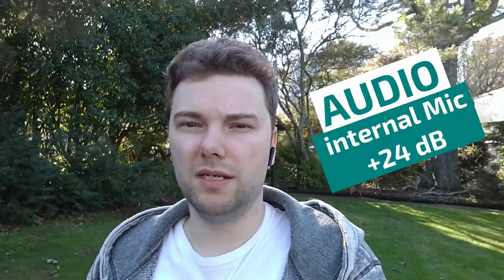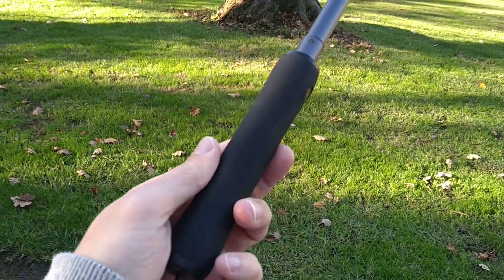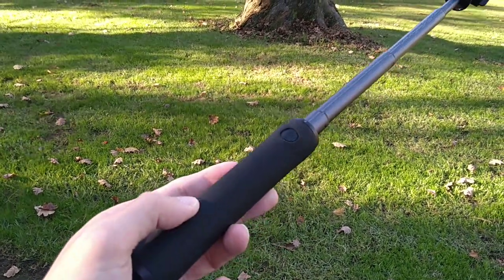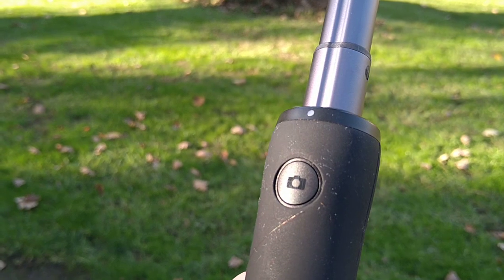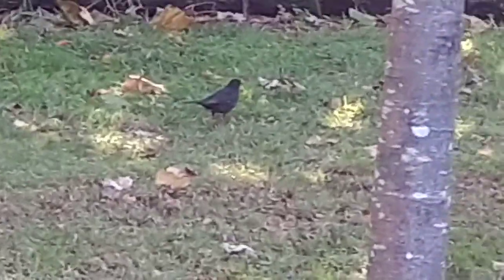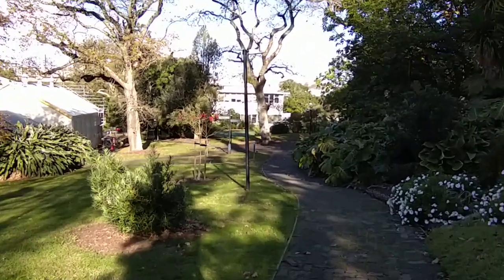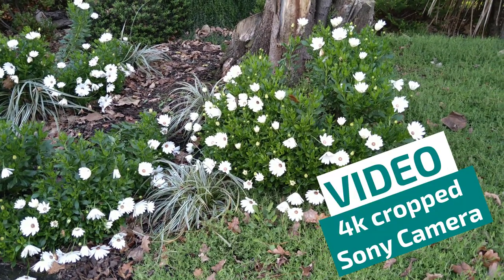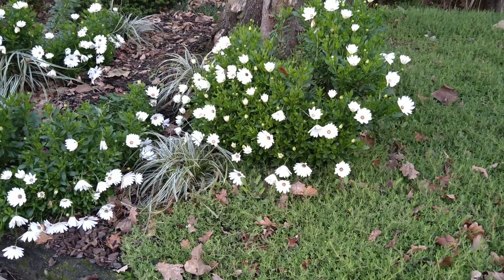Xperia10 II - Initial video recording impressions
My first impressions with the video recording feature of the Sony Xperia 10 II

I try out all the camera lenses in video mode and show you the advantages and some disadvantages of the camera setup and the used software.